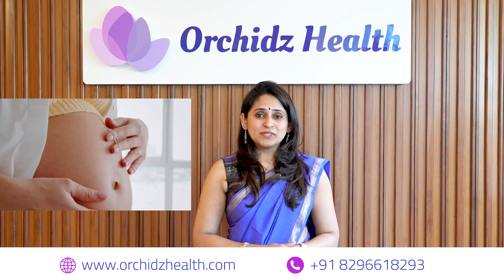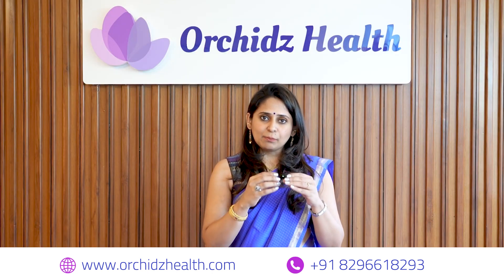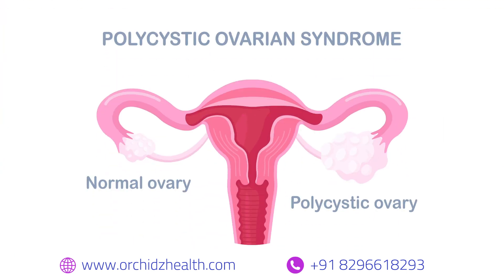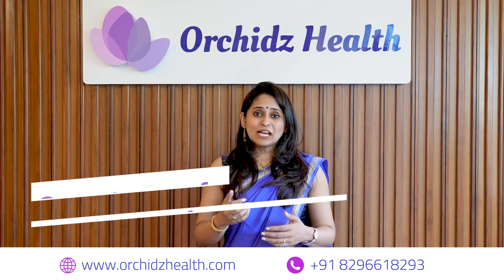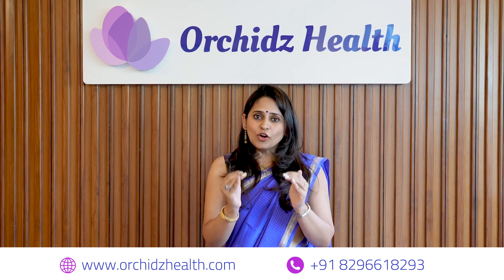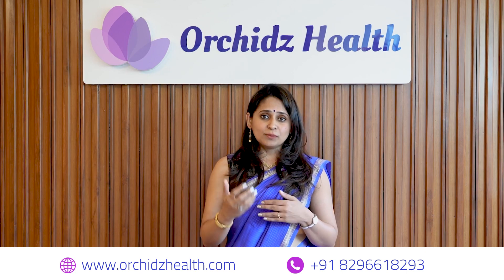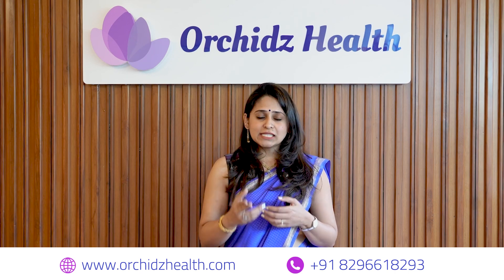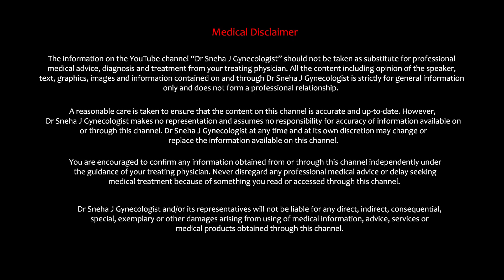Endometrial polyp:significance, symptoms,treatment,relation to infertility, listen to fertility doc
Dr Sneha J, Board certified Gynaecologist and fellowship trained Fertility Specialist explains about endometrial polyp.

You will find answers to the following questions.
What is endometrial polyp?
Why do some women have endometrial polyp?
How does endometrial polyp form?
Why normal endometrium is important for pregnancy?
What are the symptoms of endometrial polyp?
Why do endometrial polyps cause infertility?
How to diagnose endometrial polyp?
Treatment of endometrial polyp?

Resources:

Schutyser V, Santos-Ribeiro S, Camus M, Boudry L, De Vos M, Tournaye H, Blockeel C. Impact of endometrial polyps detected during the follicular phase of intrauterine insemination treatments. Reprod Biomed Online. 2020 Jul;41(1):62-68. doi: 10.1016/j.rbmo.2020.03.004. Epub 2020 Mar 14. PMID: 32456968.

Fertility doctor Sneha J is a Board certified Gynaecologist and fellowship trained fertility specialist. After completion of post-graduation in OBG at the All India Institute of Medical Sciences (AIIMS), New Delhi, has done University recognised fellowship in Reproductive Medicine/ Fertility. Visiting fellow Fertility at Hospital Quironsalud Madrid ,Spain and Fertility Centre of Chicago, USA.

1. Orchidz Health - Fertility, Gynaecology, Uroandrology clinic,
Bangalore, India.
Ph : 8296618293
2. NU Fertility - Bangalore, India.